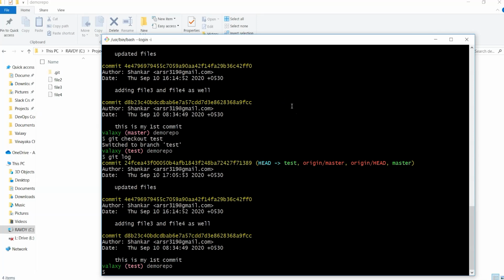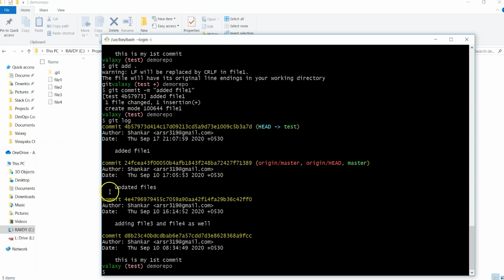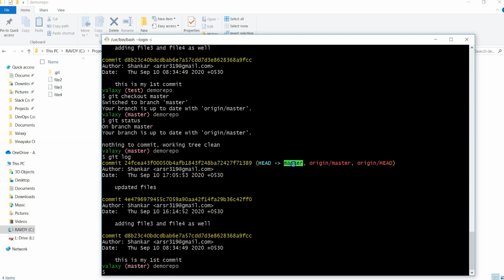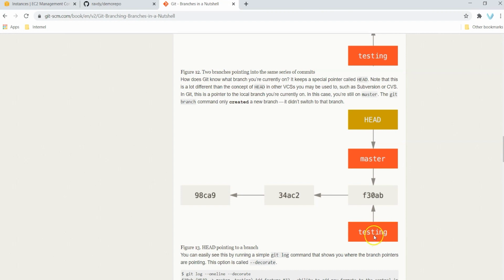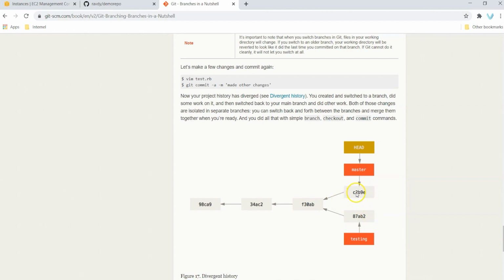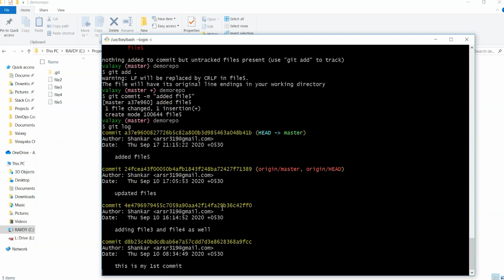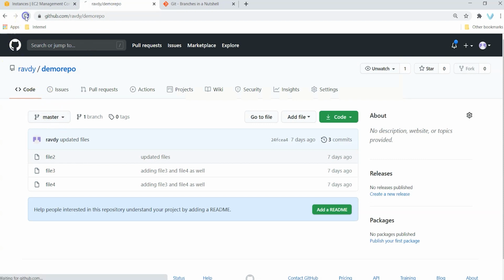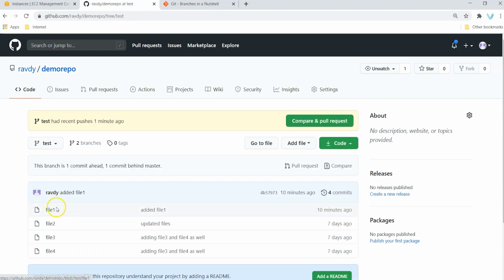Complete DevOps Course for Beginners | Learn CI/CD, Automation, and Infrastructure as Code - 36